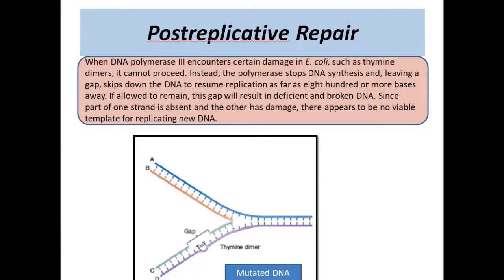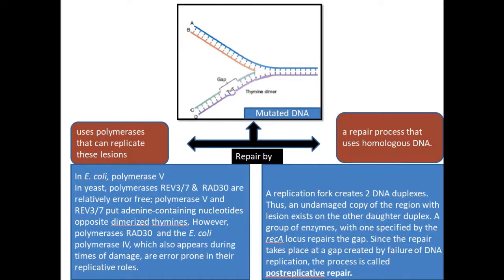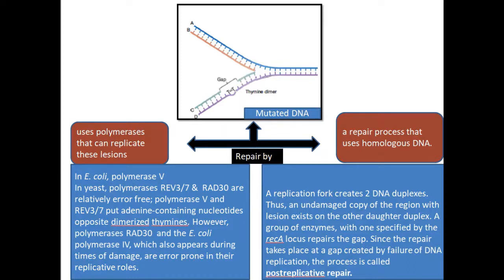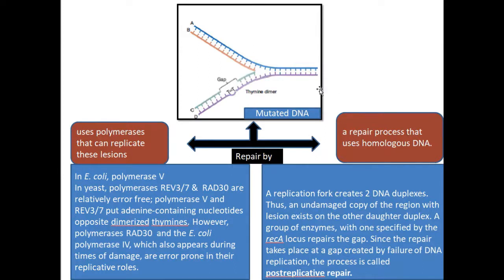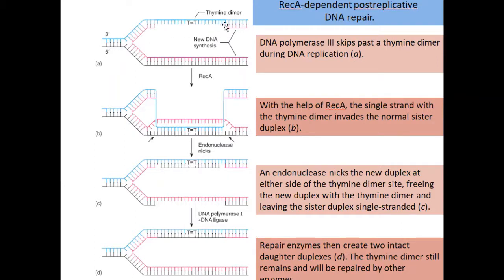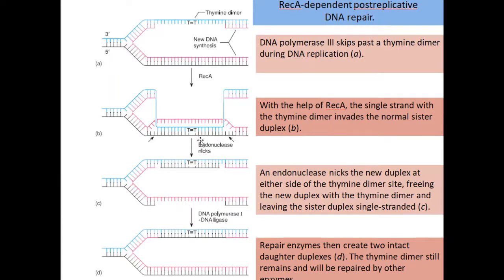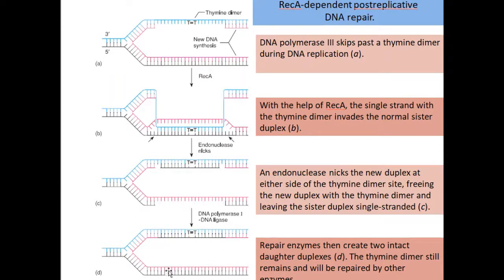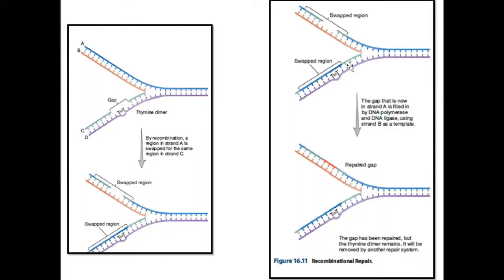dna repair 5 post replication repair